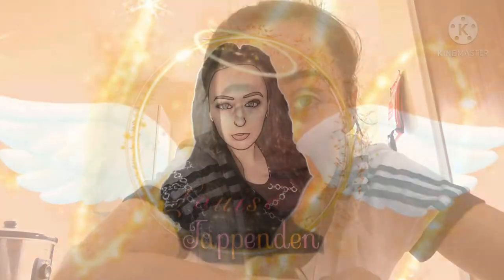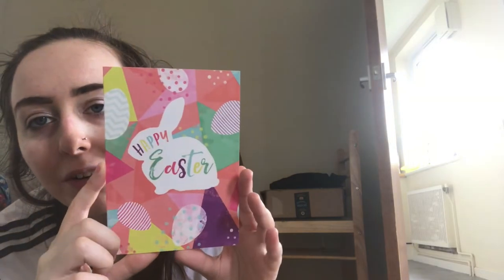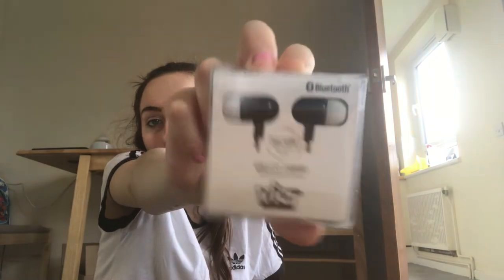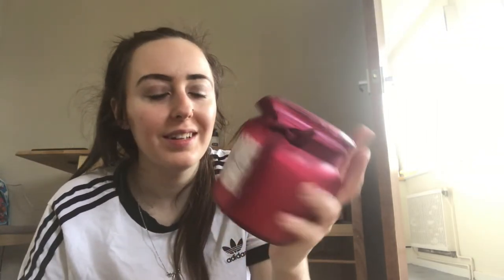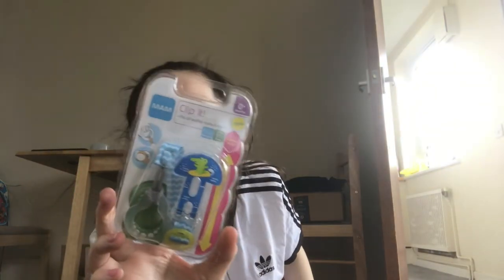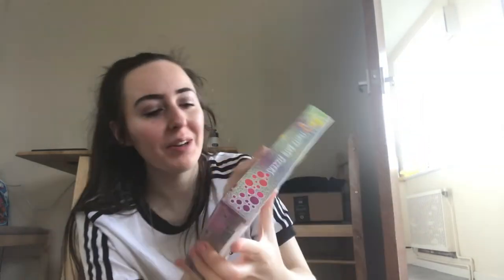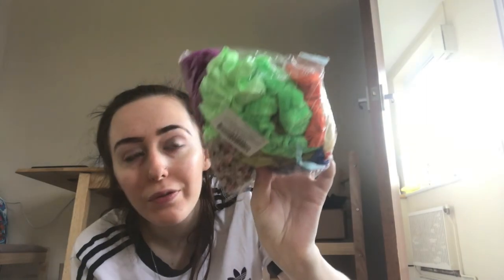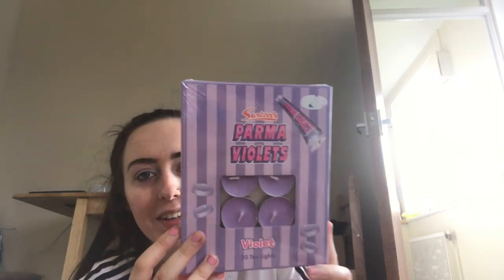Easter Box swap ft Amy-Jane jagger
Hope you guys enjoy 😊 insta louisebeadle1234 Amy’s channel is Amy-Jane jagger